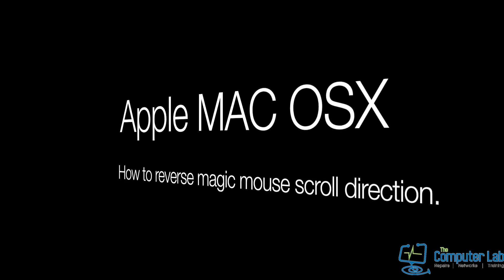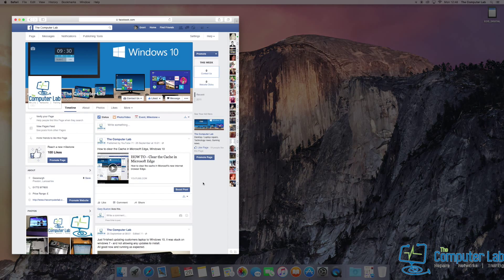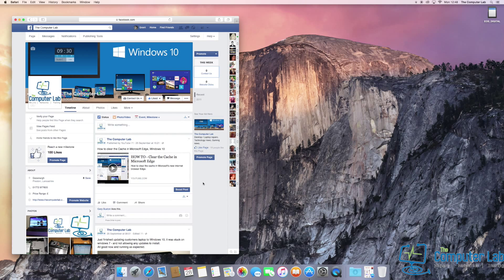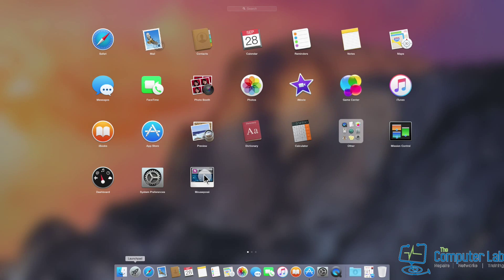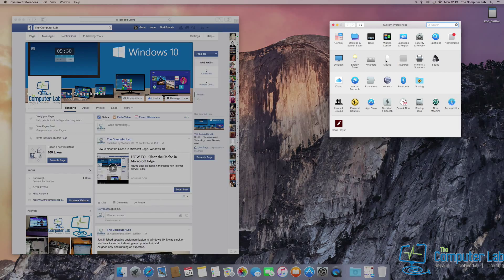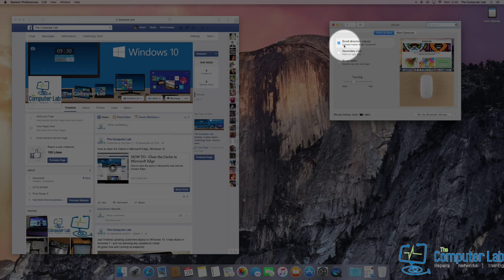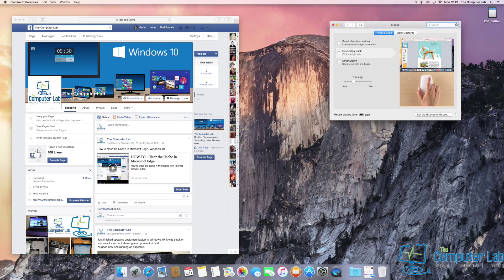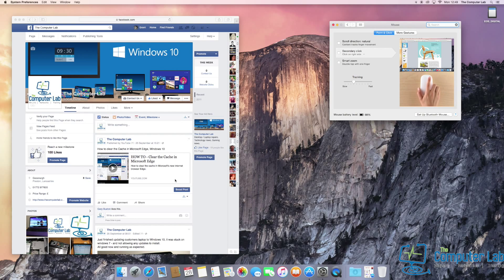Changing Scroll Direction Mac Magic Mouse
How to change the direction of scroll on the Apple Mac - magic mouse.